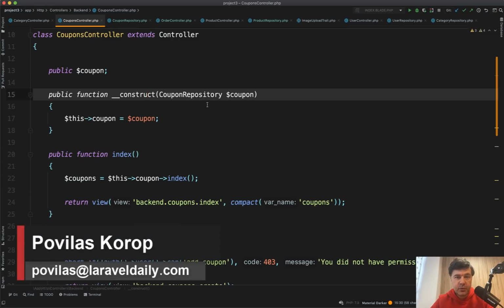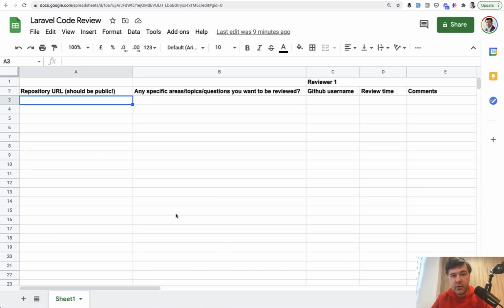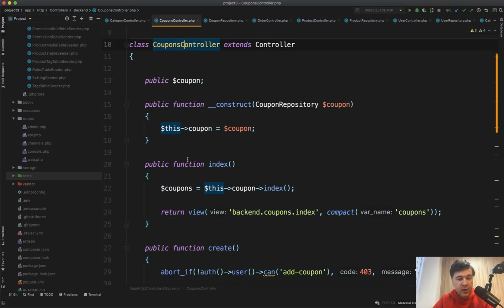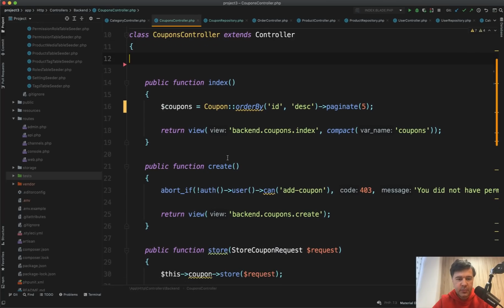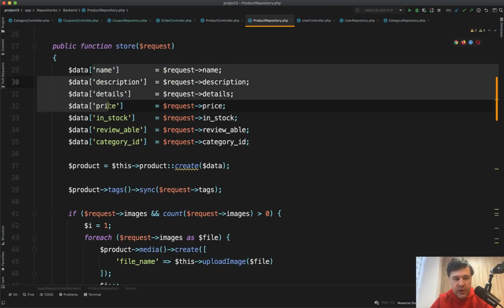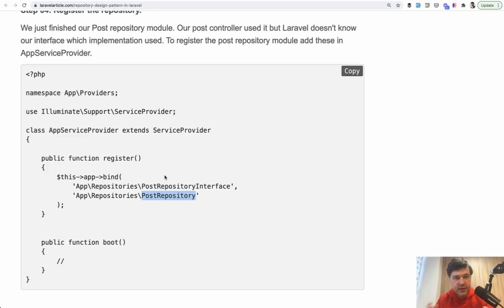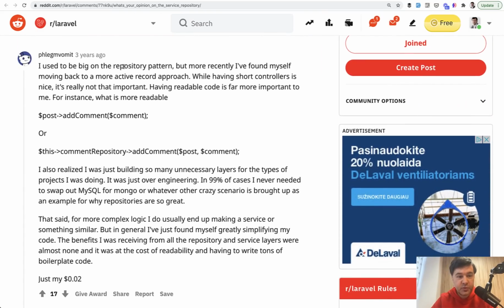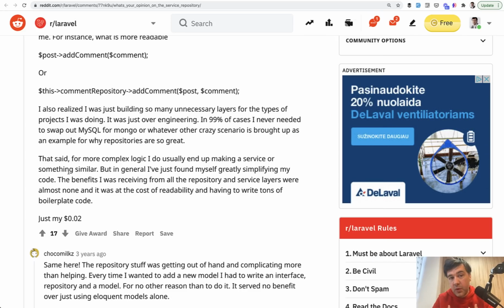Laravel Code Review: Why NOT Use Repository Pattern?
Repository pattern is one of the most misunderstood topics in Laravel, and in this video, I will explain why.

Also, starting TWO new experiments for code reviews!

Want your code reviewed? Here's a Google Sheet